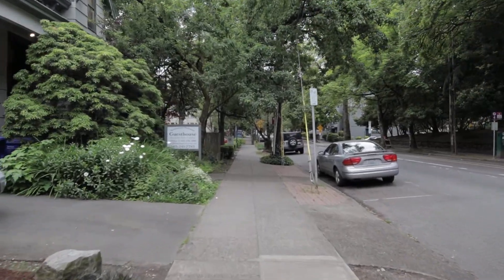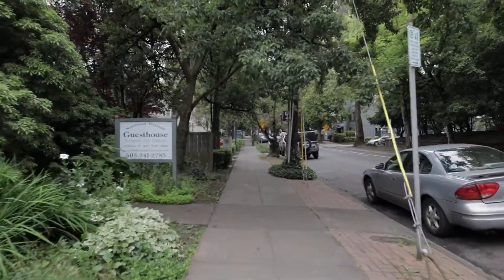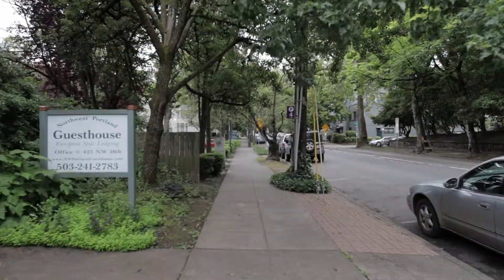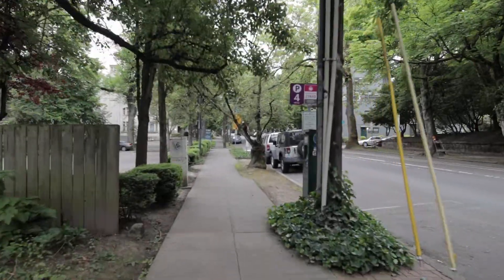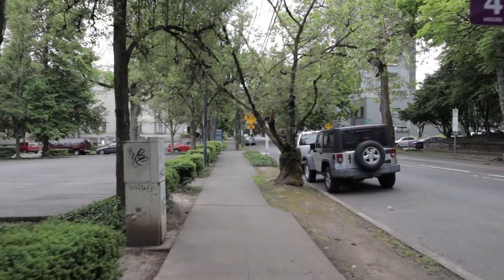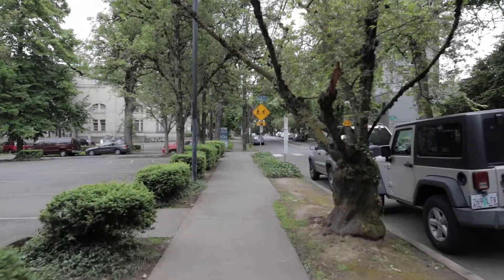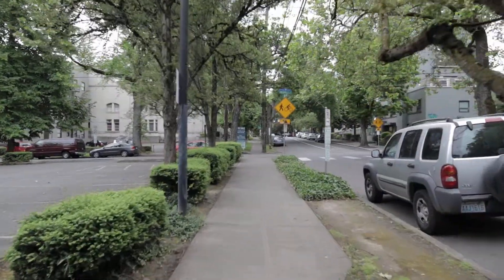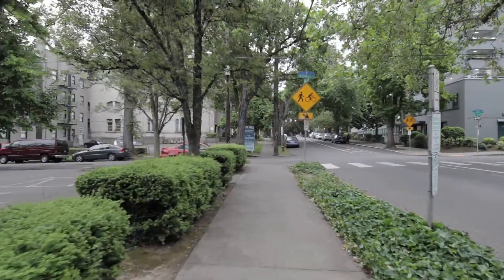Zhiyun Crane V2 In 2020 - How Good Is it Still?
Today, I'd happen to pick up a new toy and I have been thinking hard on what to buy as a gimbal for the Canon EOS 80D camera. There were so many gimbals but you already know me well enough to know that I am cheap, LOL. Pick this up for $200 dollars second hand and excellent condition.

Adapter Jack Splitter for iPhone X Adapter Audio & Charger

Other links to portable LED/TRI Color Lights
Boling BL-P1 12W RGB Full Color Dimmable 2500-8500K
SUPON 112 LED Bi-Color Video Light, Aluminum Alloy CRI 96+ TLCI 96
Iwata GL-01 117 LED Bi-Color
Iwata GL-01 117 LED Bi-Color Pro